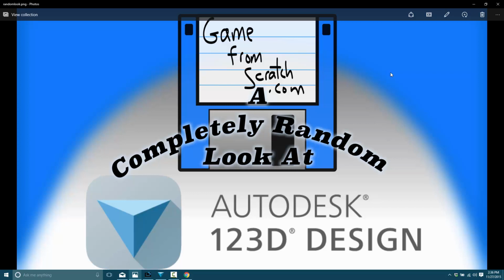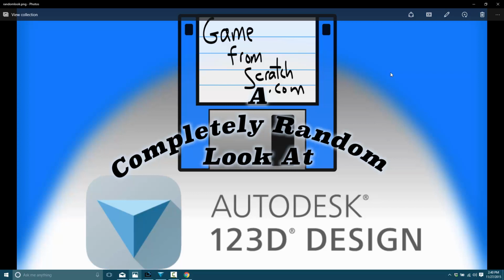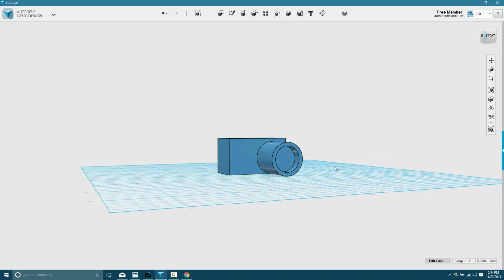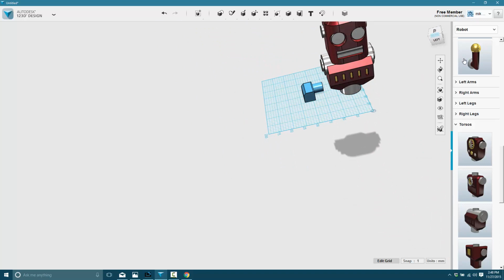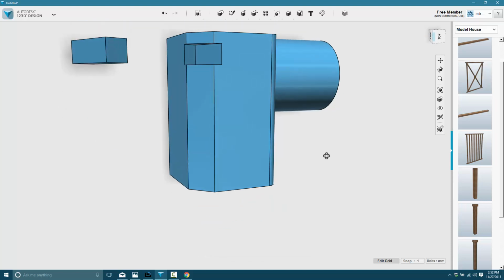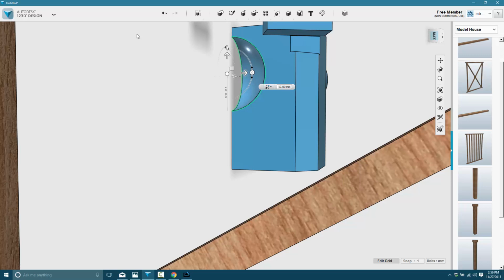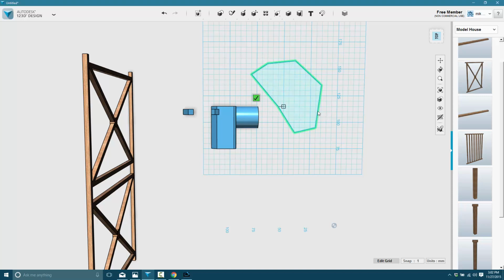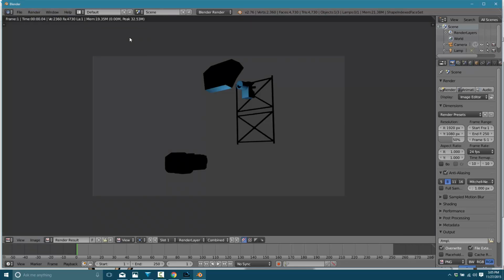Autodesk 123D Design For GameDev: A Completely Random Look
The "Completely Random Look" is basically just I discovered and found interesting from a game developer persepctive and decided to share.  I dont pretend to be a master, so you certainly cant consider it a tutorial and I havent used it long enough to discover if it's truly great or awful.  Today I am looking at 123D Design and at least inititally, ITS AWESOME.

123D is a CSG modeller from Autodesk, meaning you model using solid shapes instead of polygons.  What it also is, completely by accident, is an amazingly useful modeller for game developers creating non-organic models and possibly an incredibly useful level editing tool.  Keep in mind however you will still need a product like Max, Maya or Blender to texture your models and it doesn't do organics ( like people ) very well.

Anyways... check it out.  Oh yeah... and it's available free for non-commercial use, or just 10$ a month for commercial with a huge database of models available.